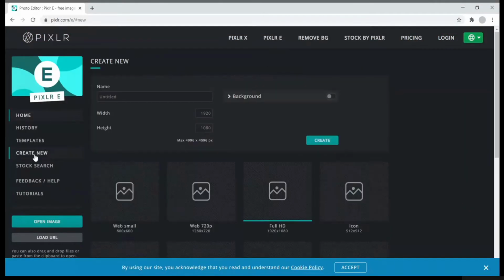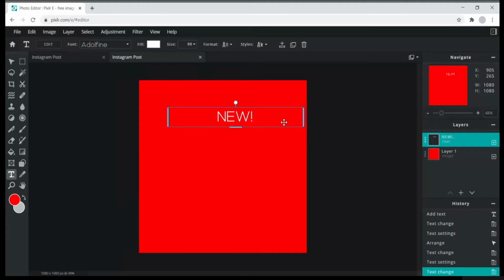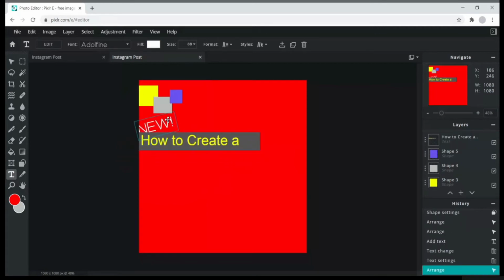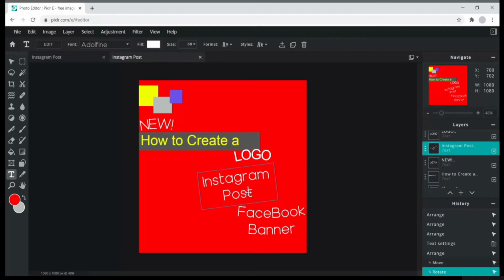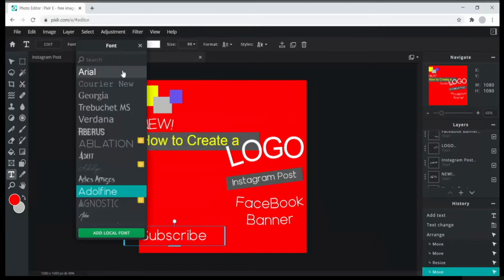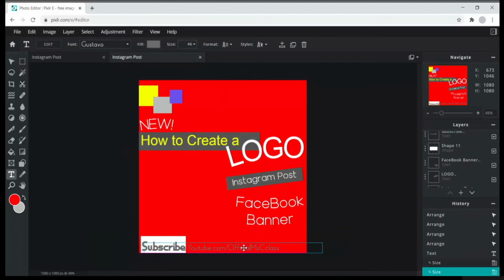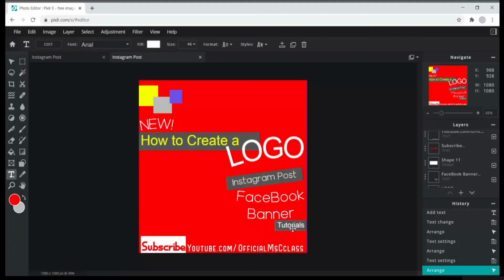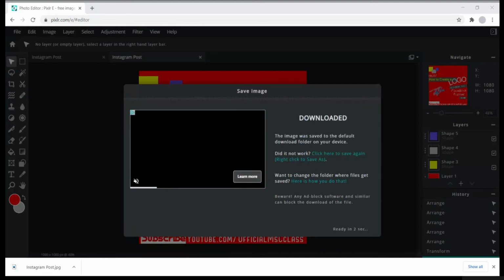How to Create an Instagram Post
GET TO KNOW OFFICIAL MSCCLASS

BOOKING OPPORTUNITIES AVAILABLE!
MsCclass Instructional Service Portfolio includes Lessons for TV, Youtube & Workshops for Teachers. MsCclassOnTour​​

Join us to learn more about specific skill set and instructional lessons in Visual or Performing Arts, then please review the details listed below on this

VISUAL ARTISTS & SMALL BUSINESS OWNER SUPPORT